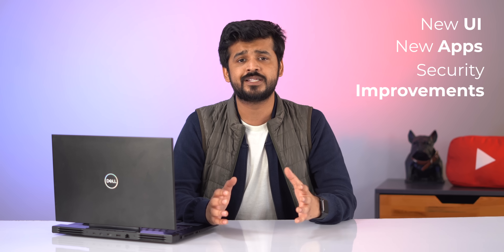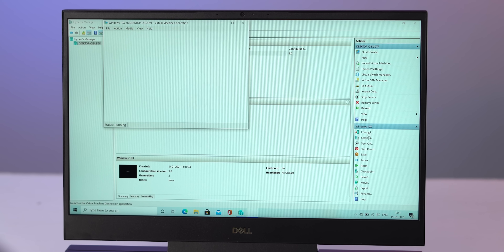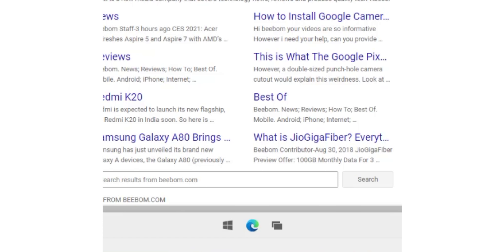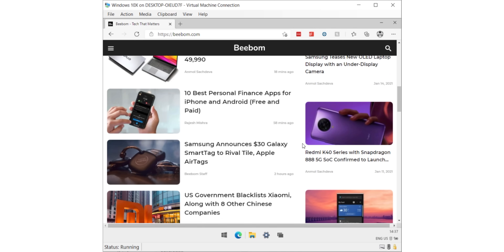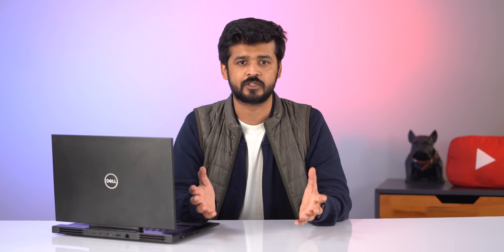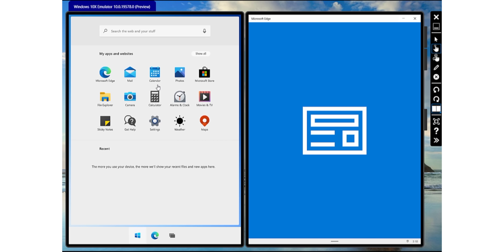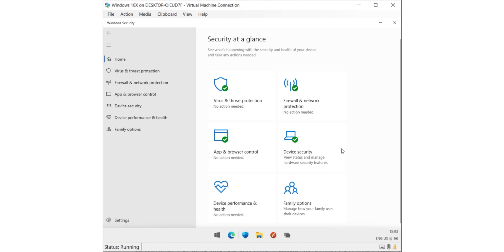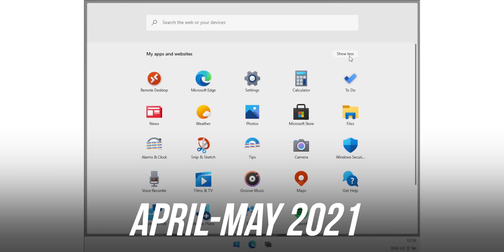Windows 10X First Impressions: Finally Something New!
Microsoft has been teasing a new version of Windows, the Windows 10X for a long time now and a leaked Windows 10X build gives us a good idea of what’s new, the new features, the new UI, and other changes.

This is our Windows 10X first impressions video, where we talk about everything that’s new in Windows 10X.